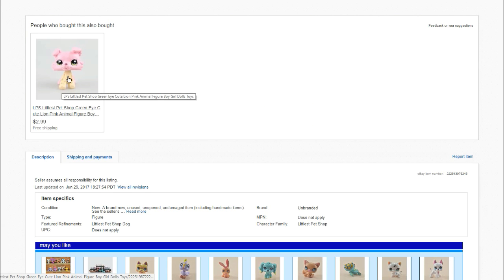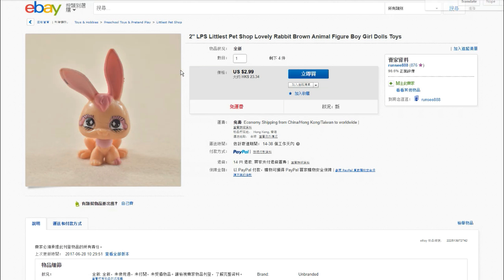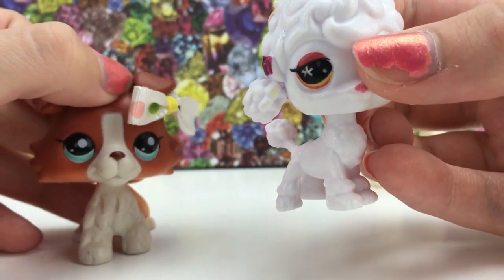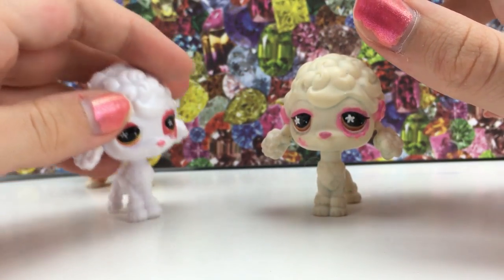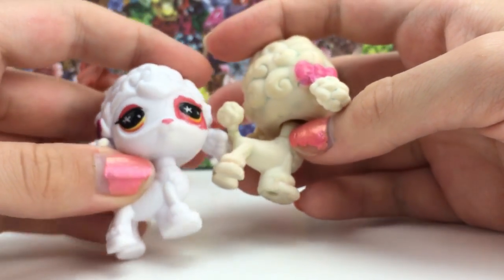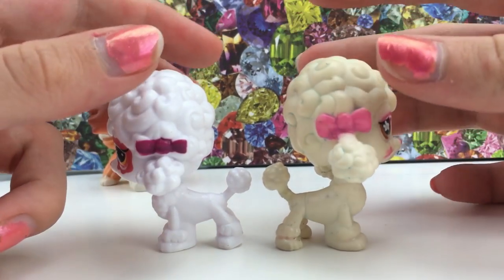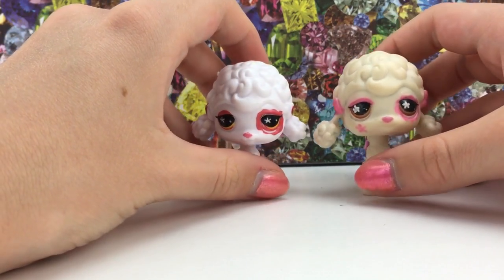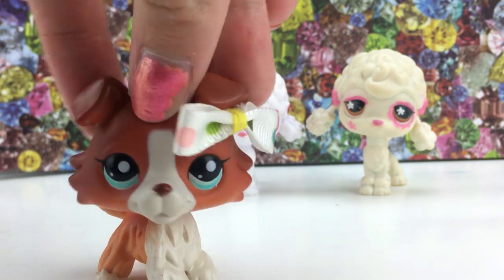Fake LPS Poodle #551!? Fake Pet Palooza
What kind of videos would you like to see?